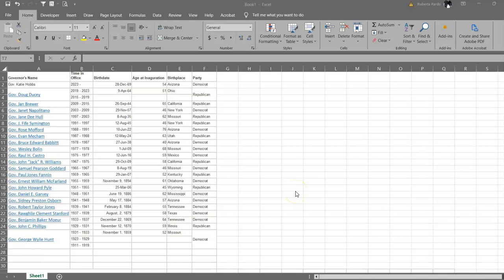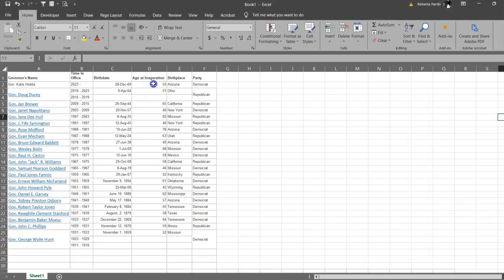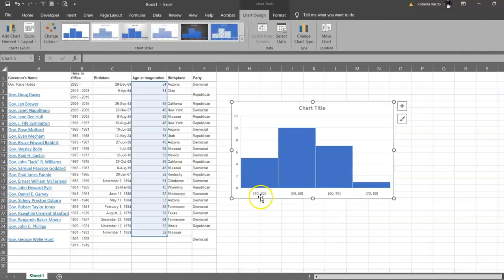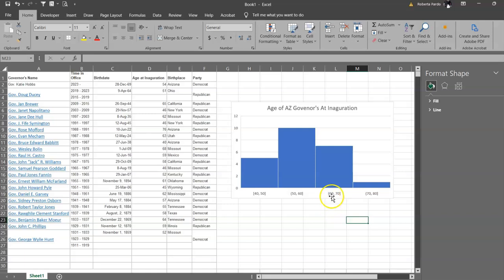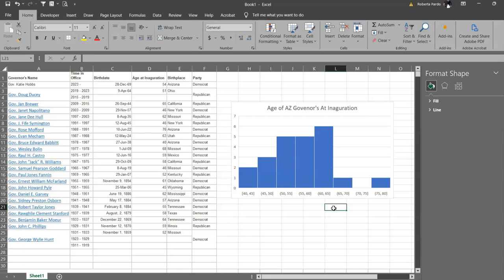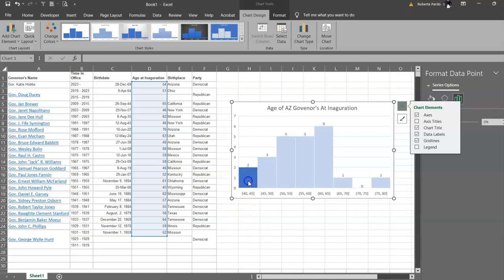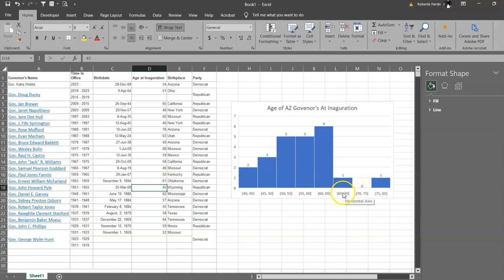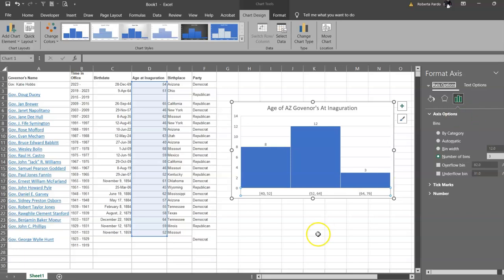Use Excel to Create an Histogram